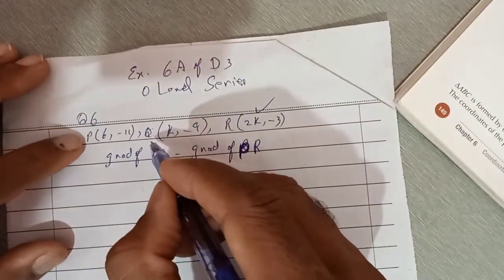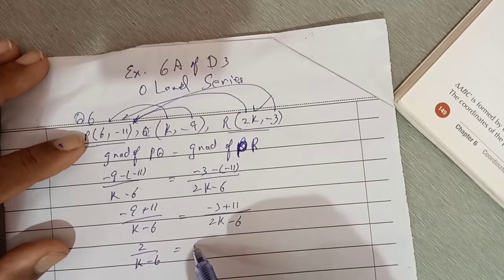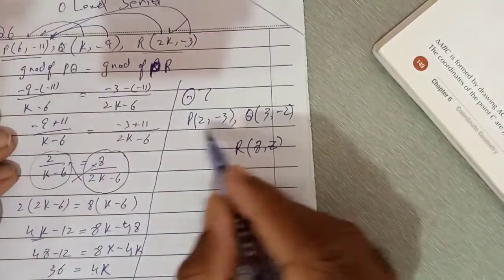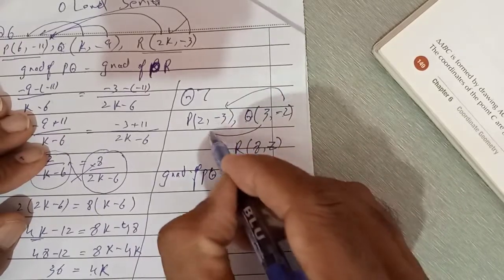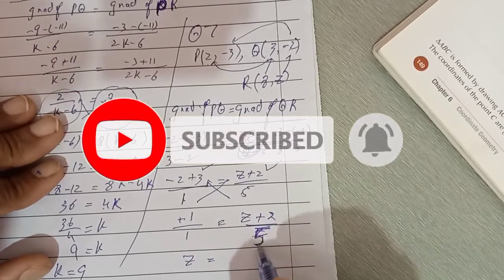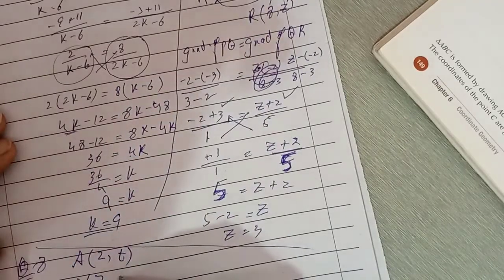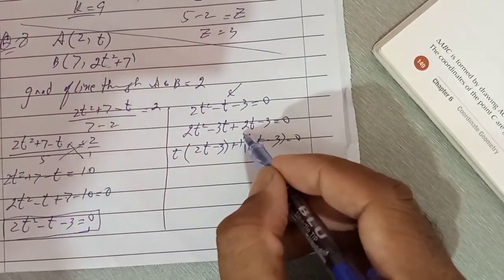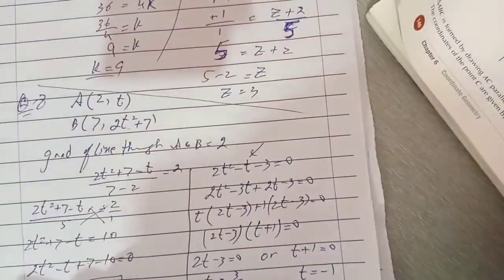Exercise 6A of D3,O level CIE,math,co-ordinate geometry,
@studyingwithsira.h.bastami1062#Ordinary level,O level,education,math,angle properties of Circle,very easy concept